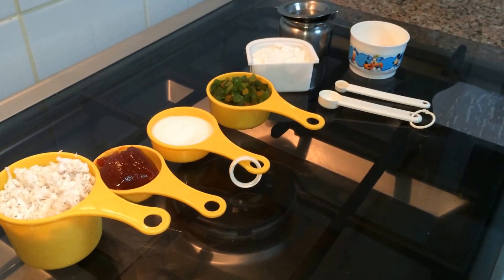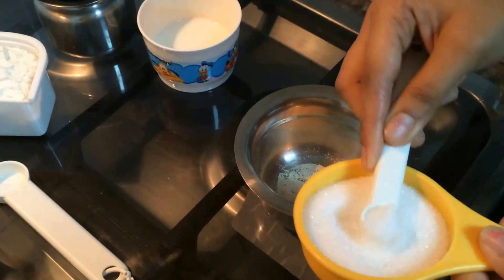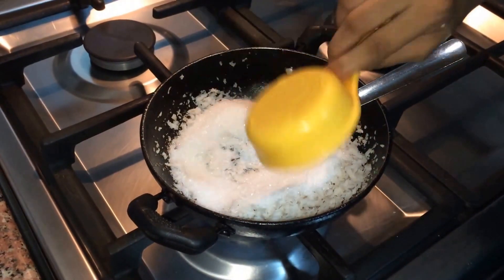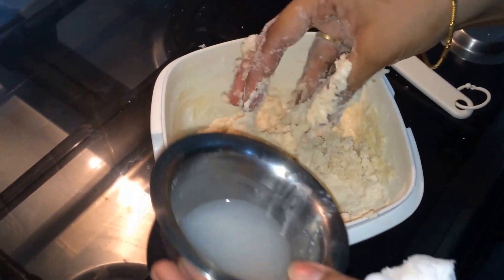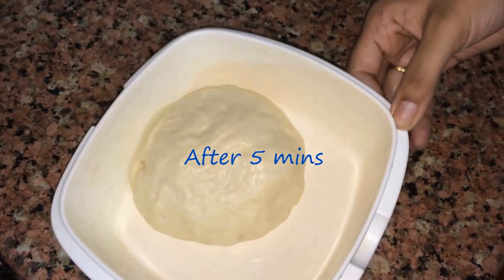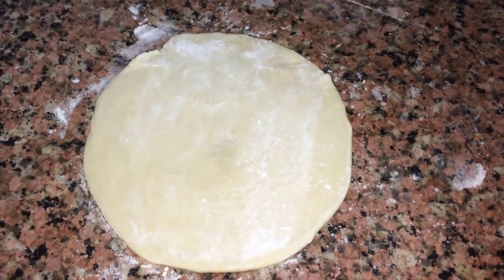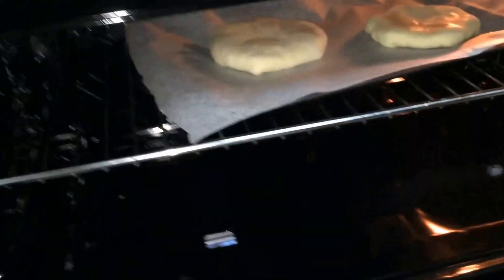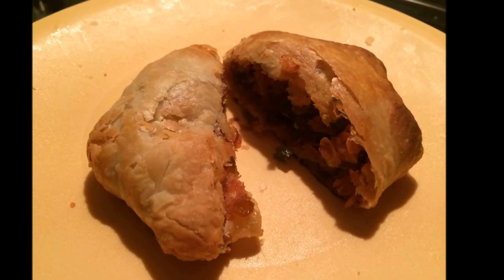DIL PASAND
This is a sweet dish very famous in India.This will be is available in bakeries. This is made out of dried coconut coconut and tutti fruitty.
In this video I have shown 2 different version of Dilpasand.